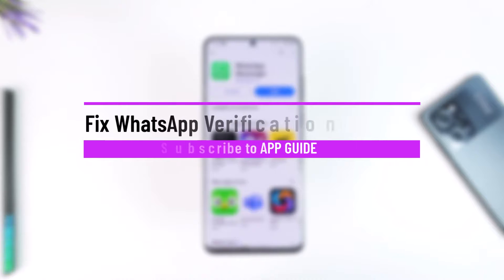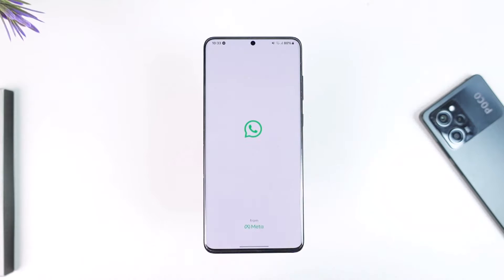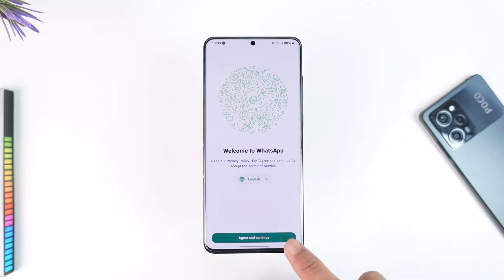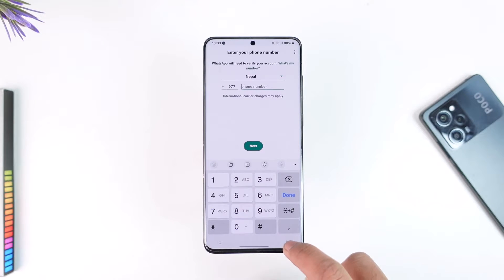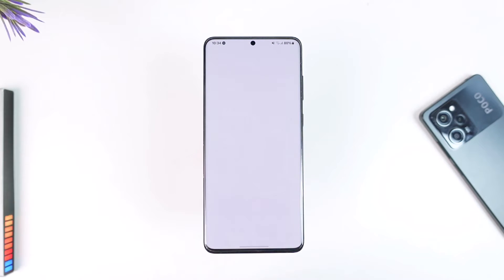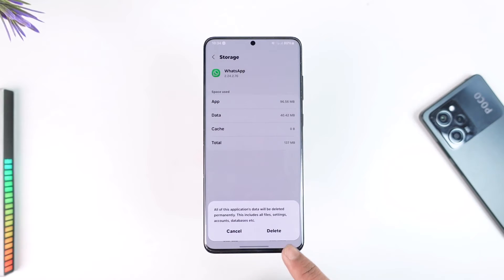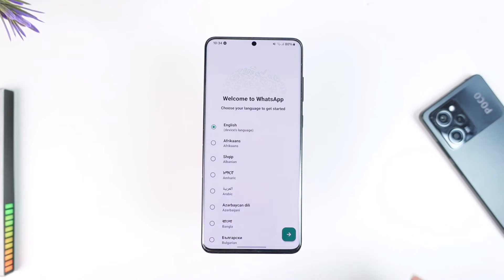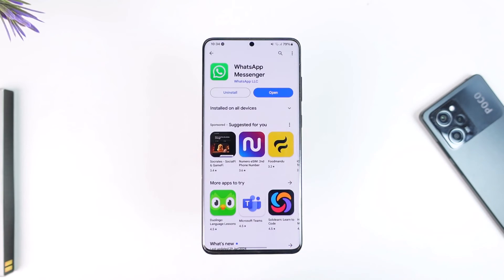Fix Whatsapp Verification Time problem 2024 | How Can I Bypass WhatsApp Verification Time?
This video guides you through an easy step-by-step process to bypass the verification time problem on WhatsApp. So make sure to watch this video till the end.

~ Chapters:
0:00 Introduction
0:12 Bypass WhatsApp Verification
1:08 Conclusion